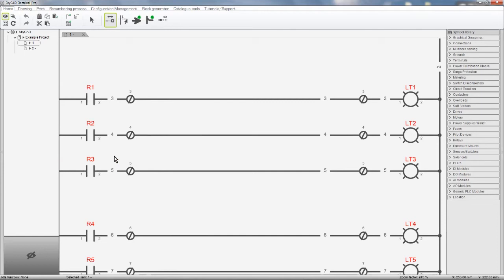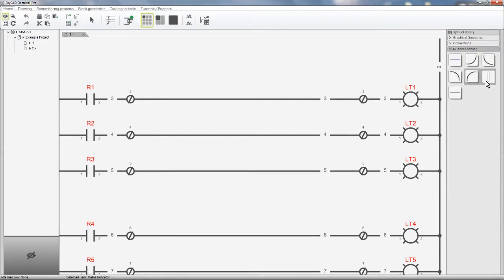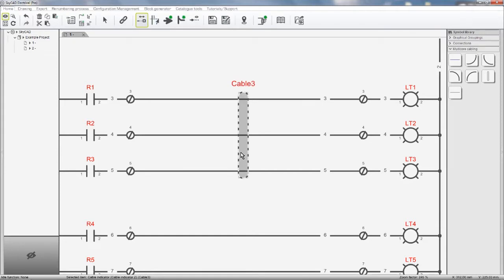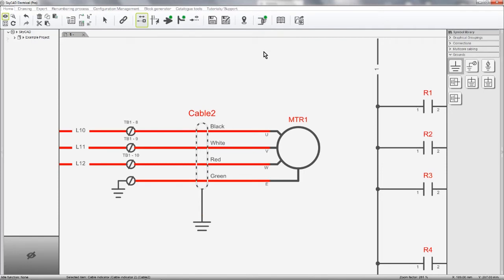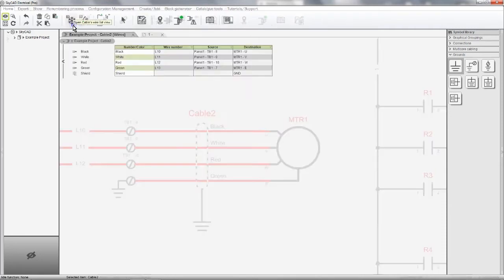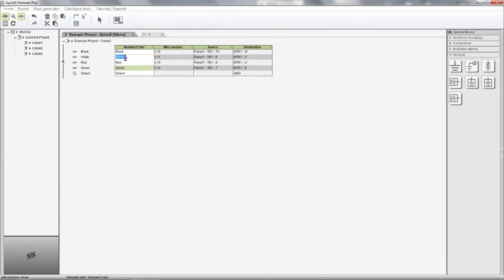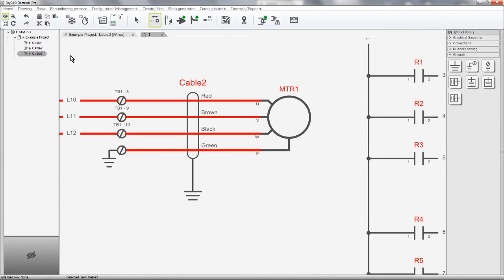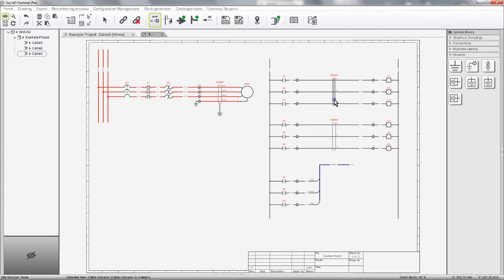SkyCAD - Cabling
This is a short demonstration of SkyCAD Electrical's cabling features.